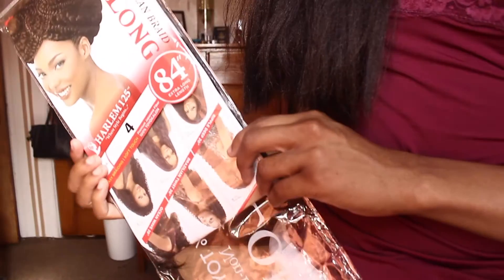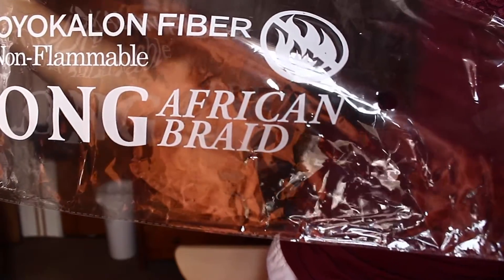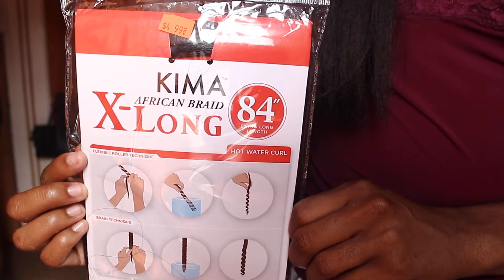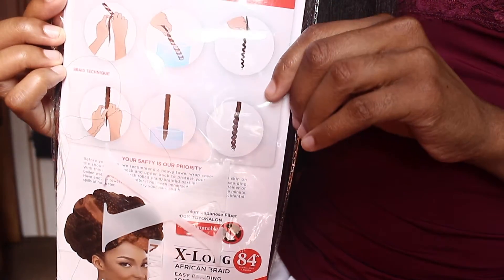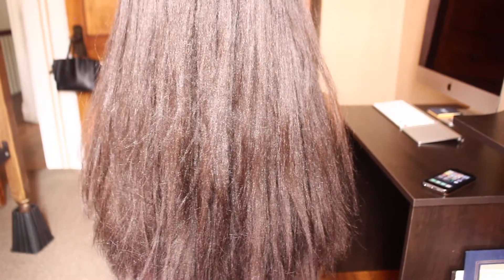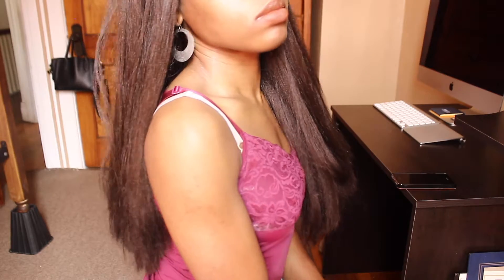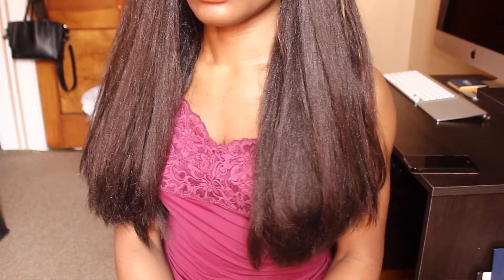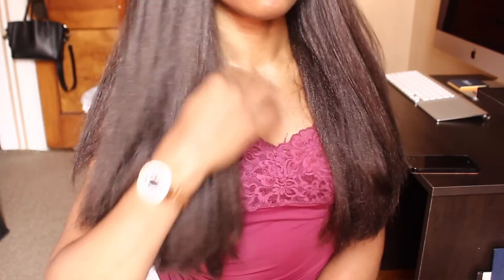$10 STRAIGHT CROCHET BRAIDS| HAIR REVIEW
WELCOME BABES,

IN THIS VIDEO I'M TELLING YOU ALL ABOUT THIS AMAZING STRAIGHT CROCHET BRAIDING HAIR! THIS HAIR IS AVAILABLE ONLINE!

LETS TALK! 📲

TRIPLEMLUXE